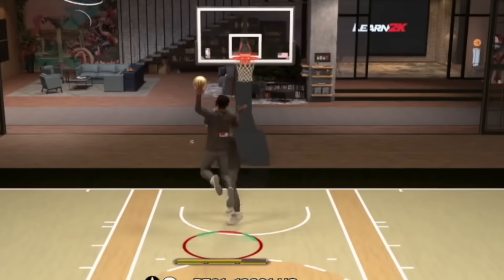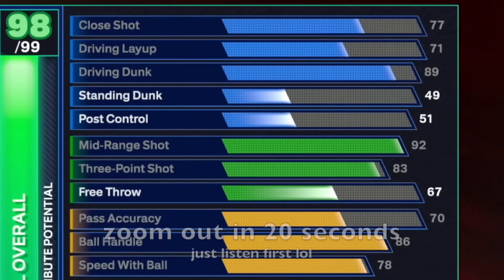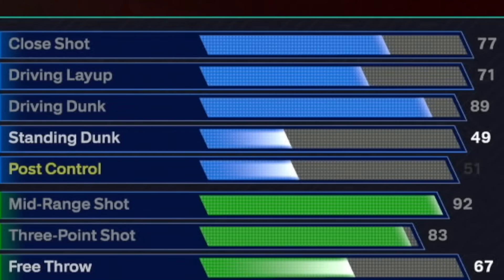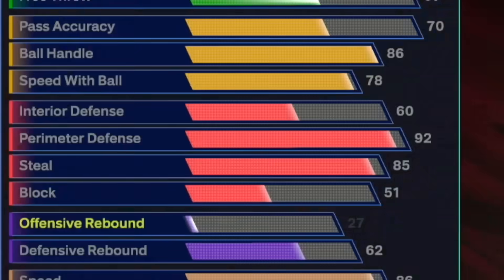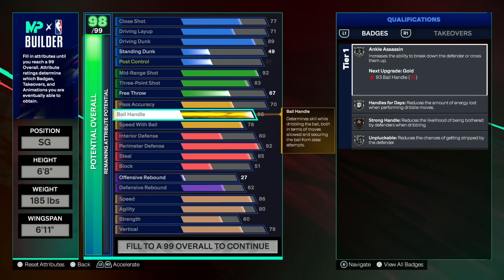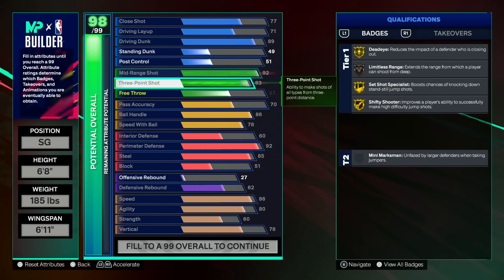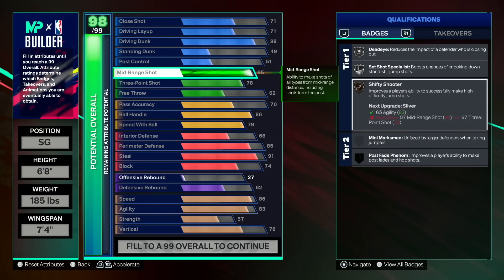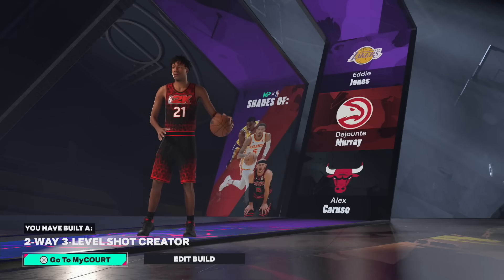THIS 6'8 DEMIGOD ISO BUILD WILL DOMINATE NBA 2K25! OVERPOWERED BUILD! BEST BUILD NBA 2K25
THIS 6'8 DEMIGOD ISO BUILD WILL DOMINATE NBA 2K25! OVERPOWERED BUILD! BEST BUILD on NBA 2K25 GETS CONTACT DUNKS, GOLD JUMPSHOT BADGES, HALL OF FAME DEFENSIVE BADGES & LEGEND GLOVE (99 STEAL BADGE ON AN ISO BUILD) best build 2k25 + 6'8 build 2k25